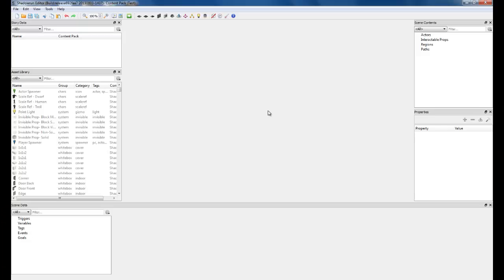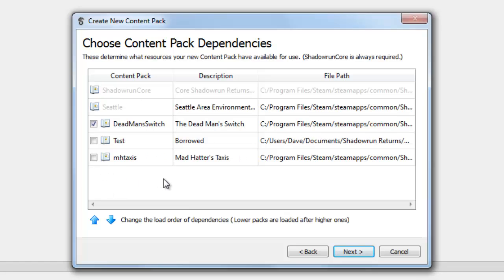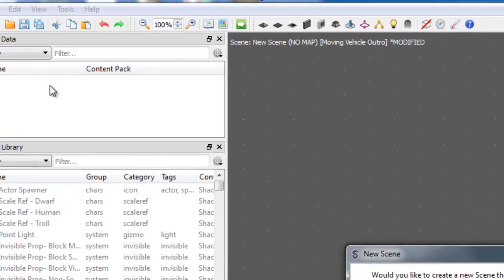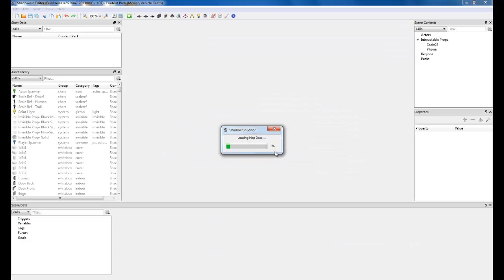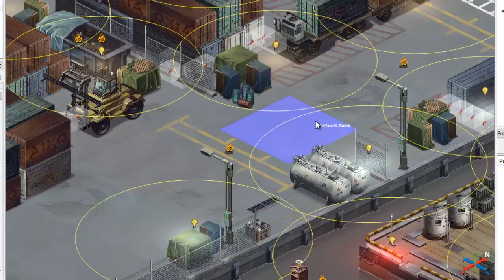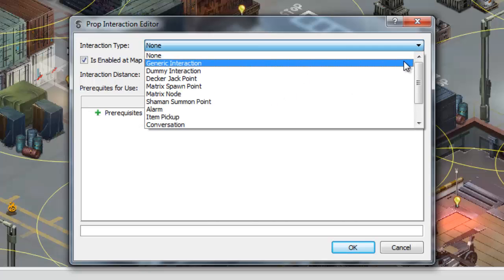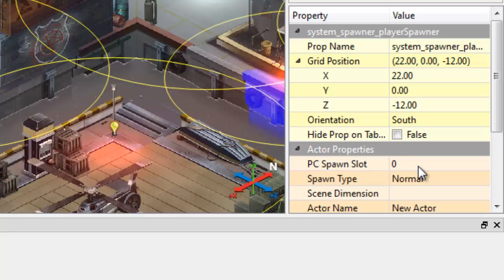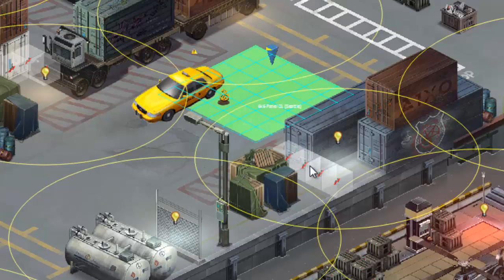Shadowrun Returns - Moving vehicle outro - Part 1 Setting up the scene